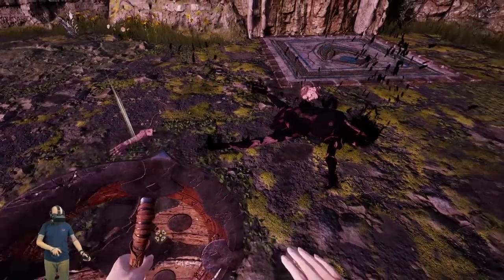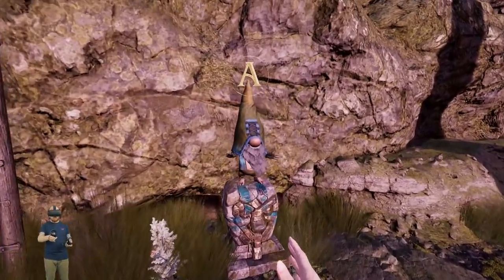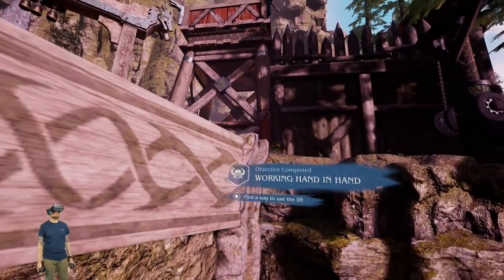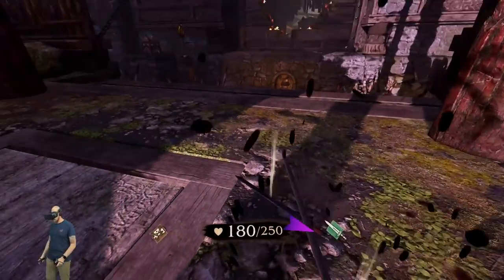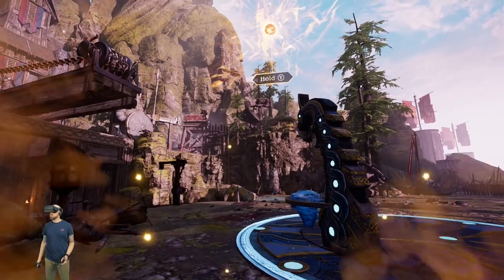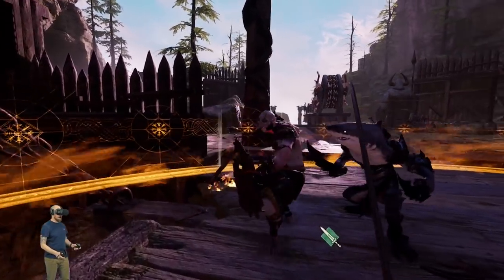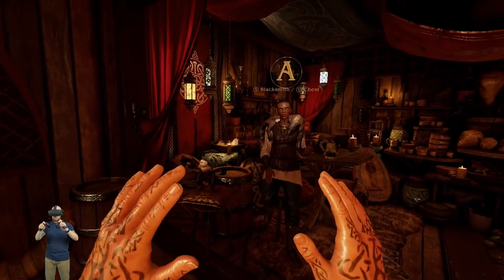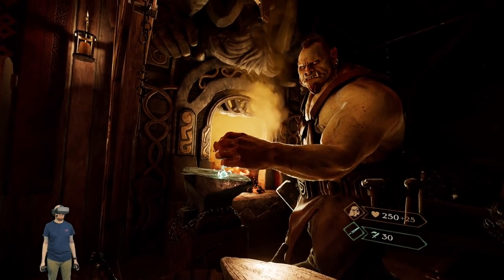Asgard's Wrath Is What VR Needs Right Now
Asgard's Wrath from Sanzaru Games is one of the most anticipated upcoming VR games. Asgard's Wrath is a mythical norse action adventure in VR where you control mortal heroes and gods. With visceral combat, deep gameplay mechanics and exploration, Asgard's Wrath is one of the best VR games 2019 so far!

Timestamps;
01:52 - Asgard's Wrath Gameplay
19:23 - Asgard's Wrath First Impressions

Asgard's Wrath is launching on the 10th October as an Oculus Rift / Rift S exclusive title;

Thanks to Oculus and Sanzaru Games who provided complimentary access to Asgard's Wrath early for this video.

Let me know what you think of Asgard's Wrath in the comments below, are you excited for this new VR game?

Become a supporter of the channel by becoming a channel member and gain access to member only perks

If you want a comfy replacement for your standard VR headset foam pad, check out the awesome products from VR Cover